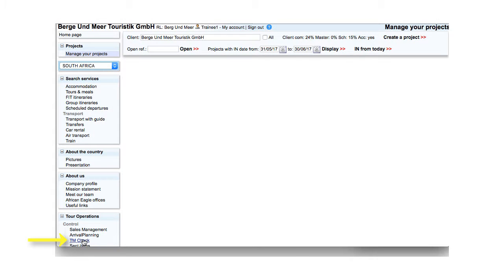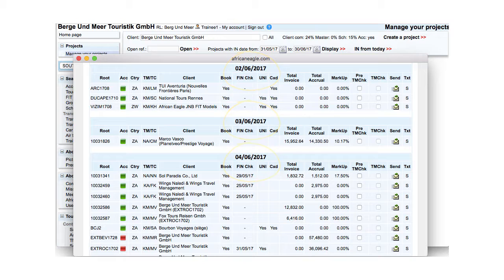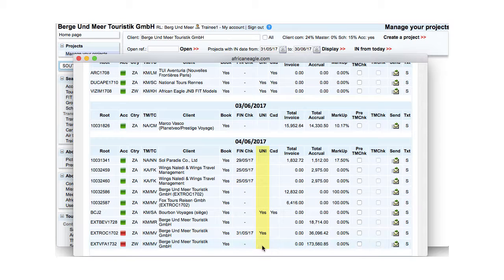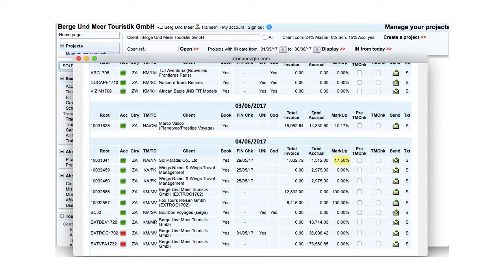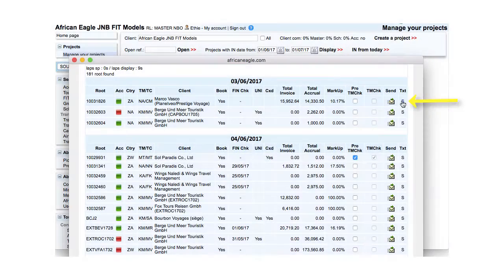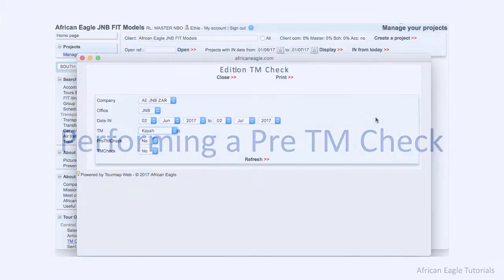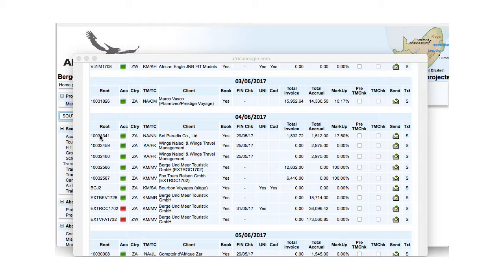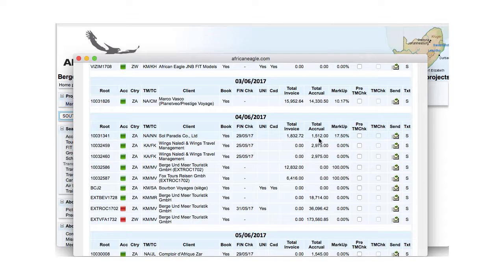Tm Check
How to use the TM Check function to check and control that everything is in order with a project shortly before arrival